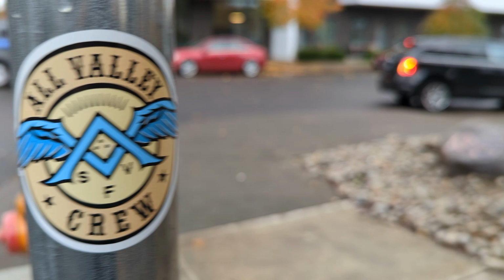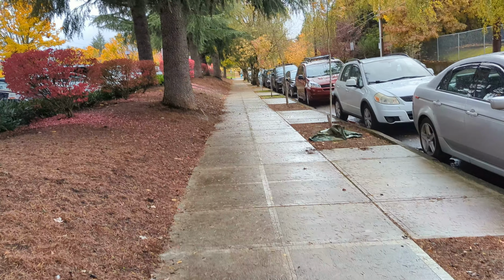Google Pixel 6 Pro | 4K/60fps Video & Stabilization Test